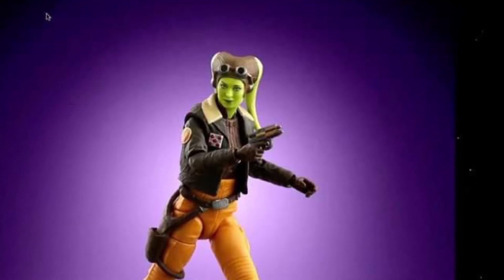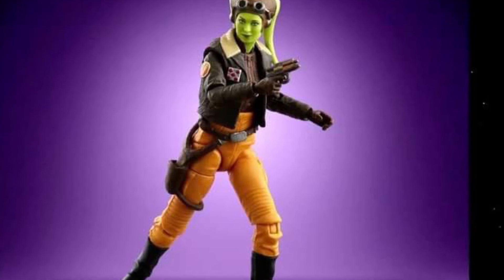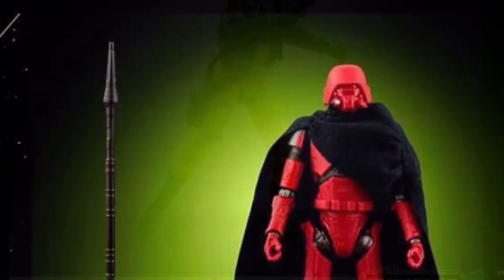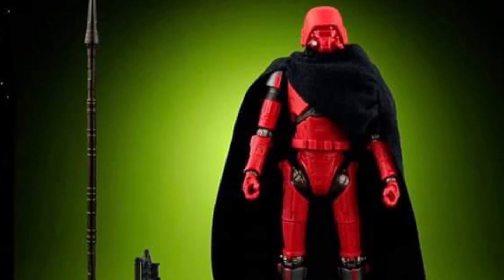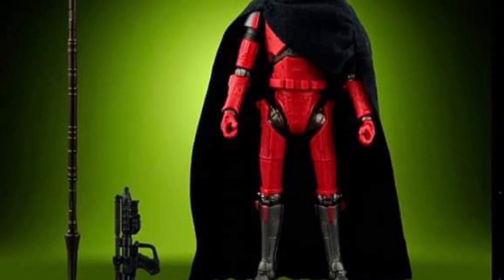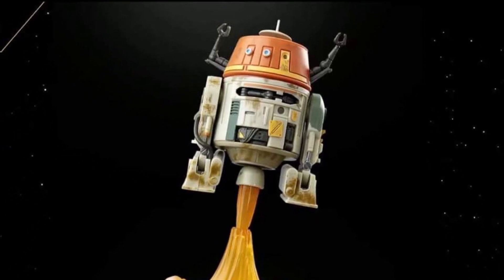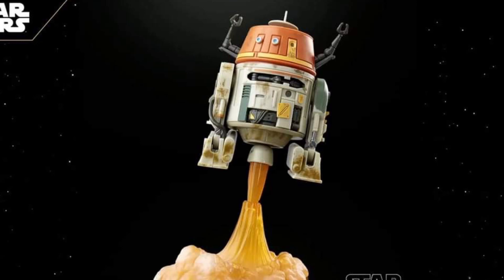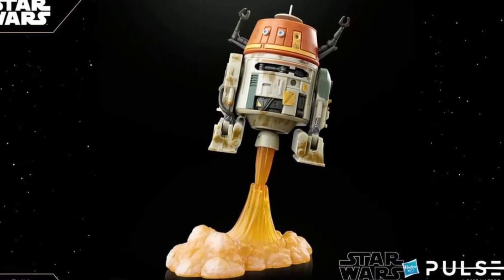New Star Wars black series and vintage collection ahsoka series revealed